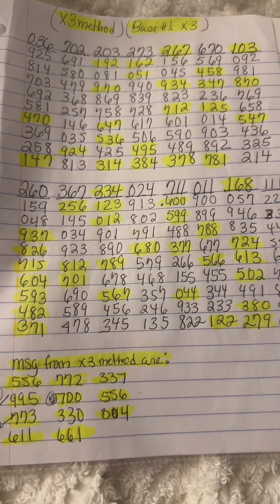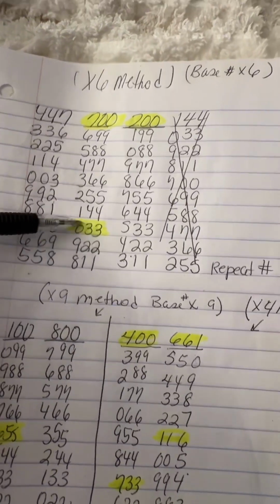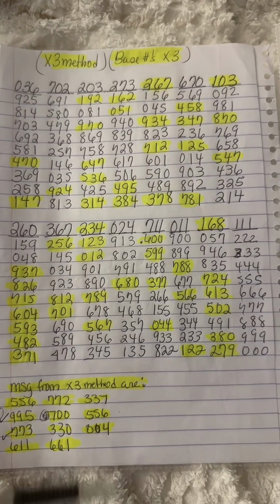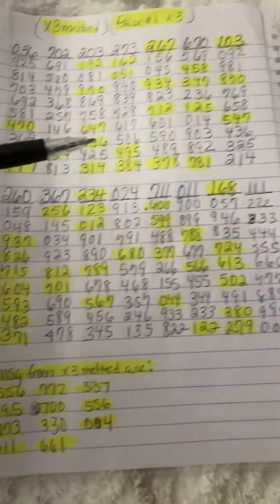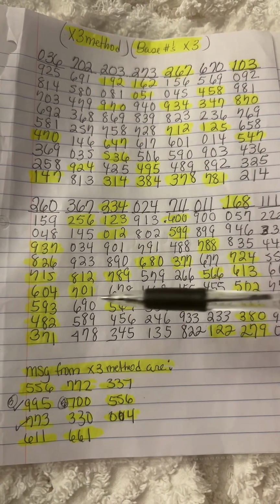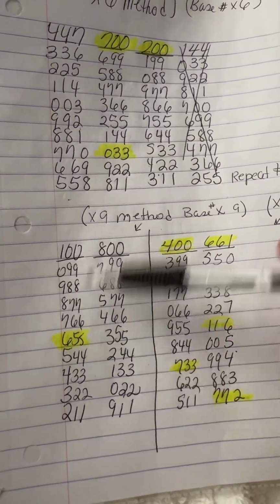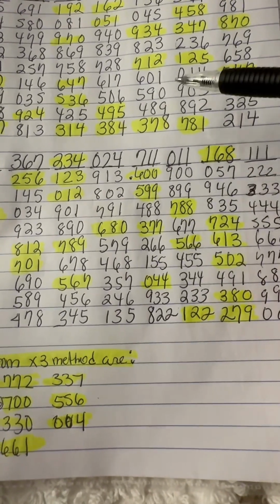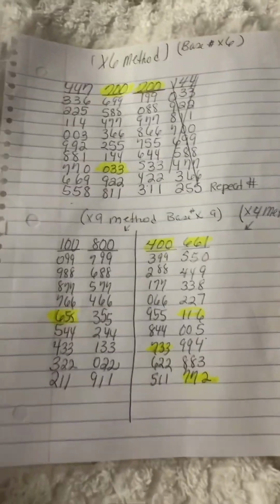Lotto Mastercodes X3/6/9 Method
1. “Watch before you play!”
 2. “Today’s hot Pick 3 numbers!”
 3. “These numbers are on fire!”
 4. “Don’t miss this Pick 3 strategy.”
 5. “Cash 3 secrets revealed.”
 6. “Could this be your lucky day?”